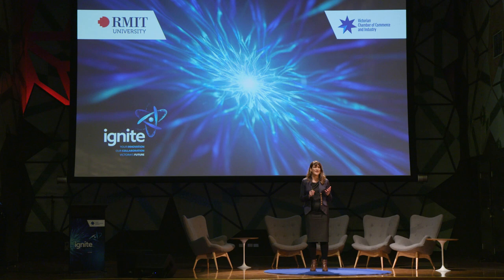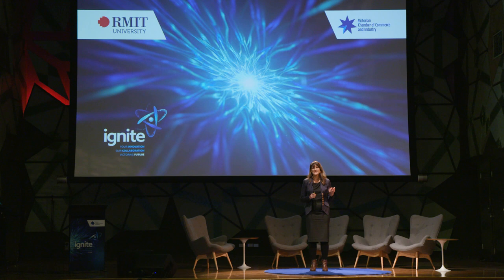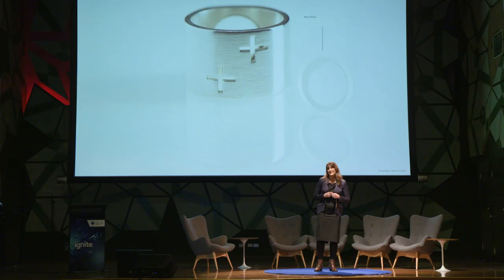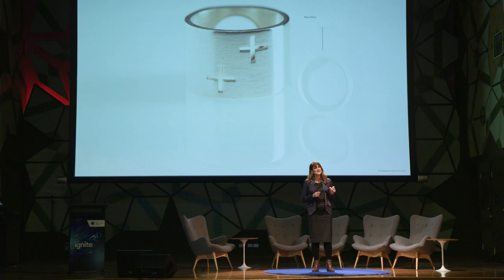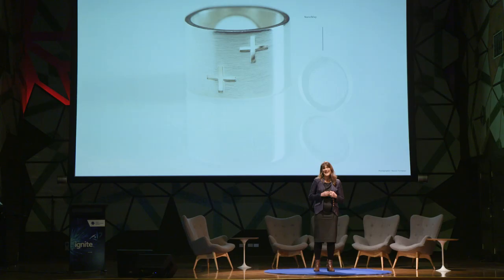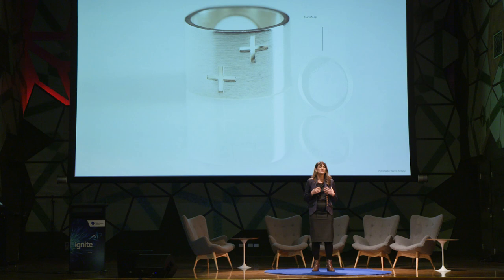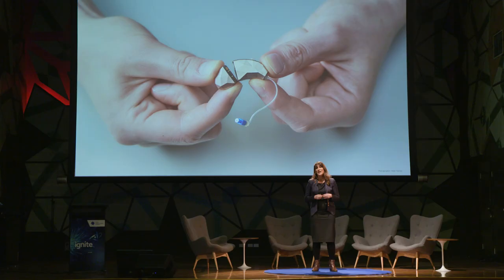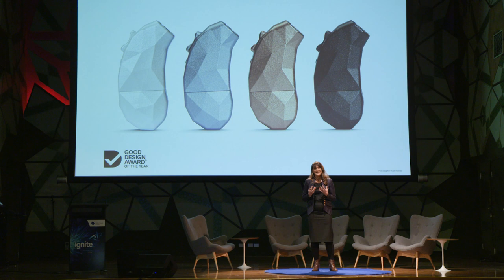ignite+RMIT | Leah Heiss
Dr Leah Heiss is a designer and RMIT academic working across healthcare, technology and experience. She has collaborated with experts in nanotechnology, engineering, health services and manufacturing to bring human-centred technologies and experiences to life. She most recently designed Facett, the world’s first self-fit modular hearing aid for profit-for-purpose company, Blamey Saunders hears.